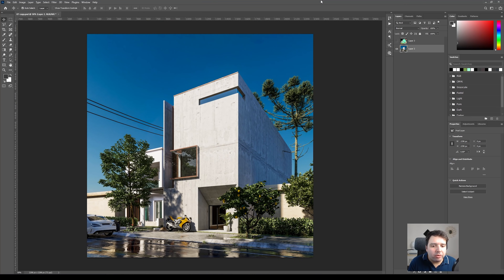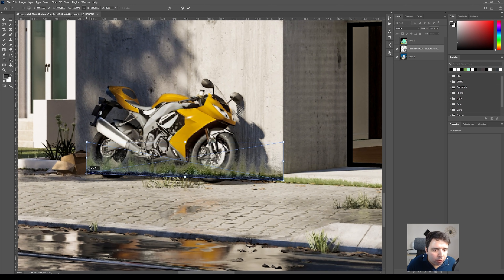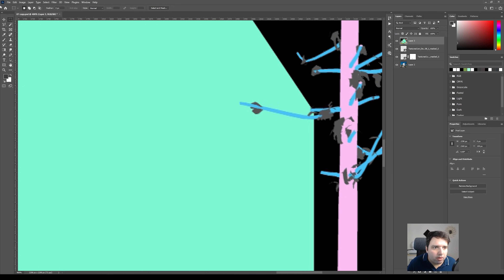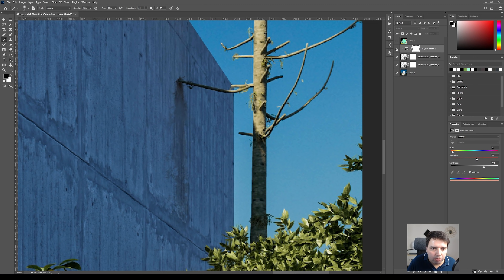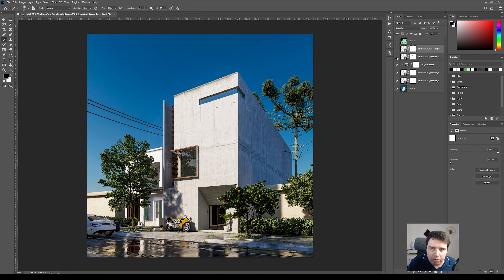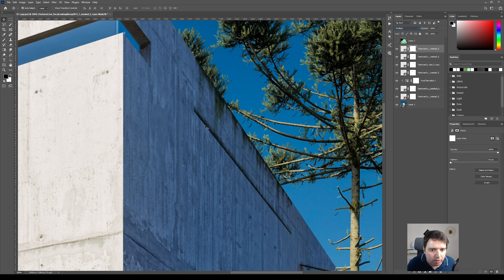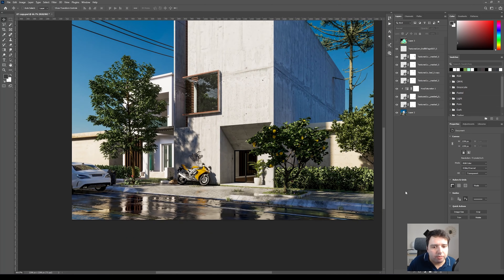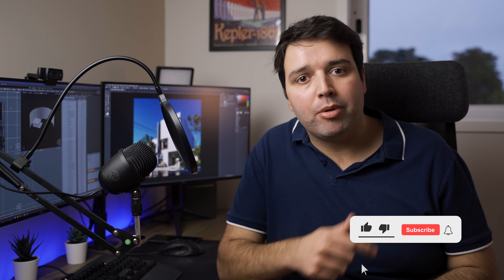Improve your 3d Renders With These Post-Production Tips!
In today's video, I'll show some simple post-production tricks to improve your 3d renders.

Hey, what's up guys Nuno here in today's video I want to show you some simple things you can do in photoshop to increase the realism of your 3d renders. So these will be some small details that will add to the render and these small details will add a little bit more humanization to your render. It just takes about five to ten minutes to add all of this and it really increases the realism of your render.

This is done using Lumion rendering software for architectural visualization and Photoshop. It’s a great 3D render software that saves a ton of time for architects because it helps you achieve the level of detail and realism not available in any other similar software.

00:00 Intro
00:30 Free Masterclass
00:51 Get the Textures
02:02 Post Production in Photoshop
12:08 Fake Glass Reflections